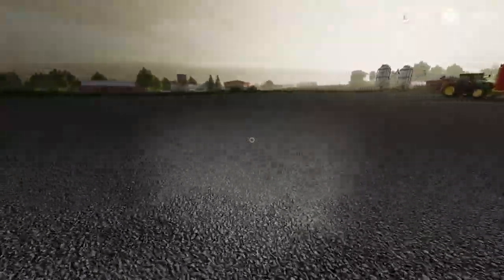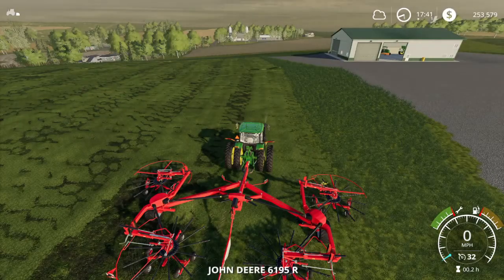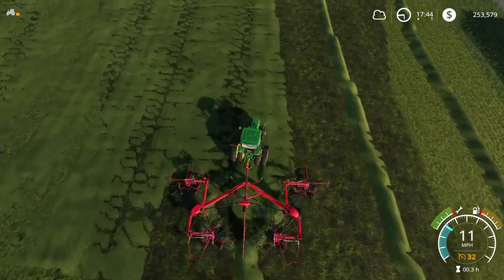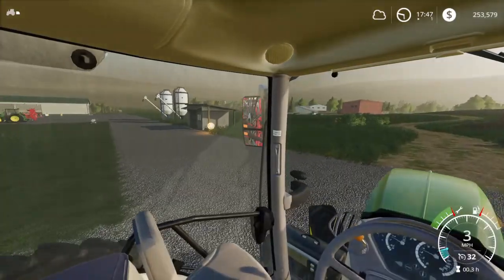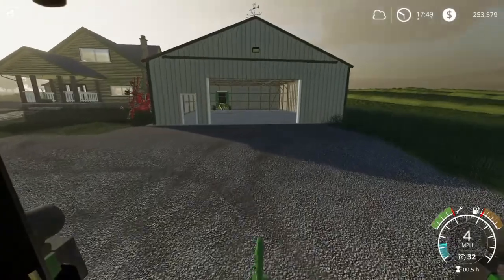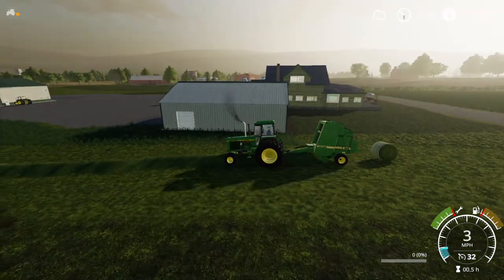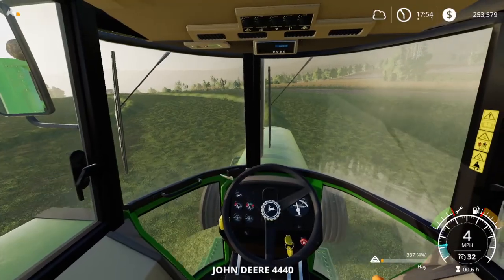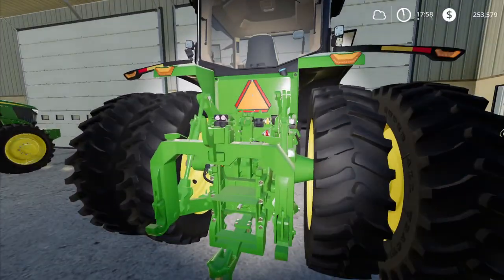Baling hay in the 4440! (Roleplay) Farming simulator 19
hey guys welcome back to the channel I got a new microphone for the camera so I might sound a little bit different but anyways we're going to bail a little bit and I thought this video wasn't going to be uploaded cuz I accidentally deleted it and I just got lucky and it finished uploading so I hope you guys enjoyed this but see you in the next one thanks guys